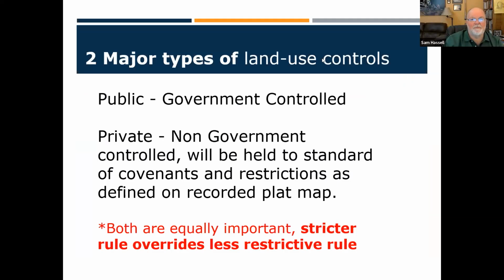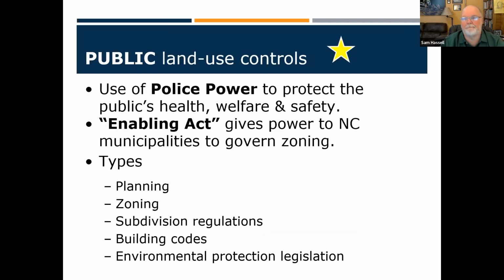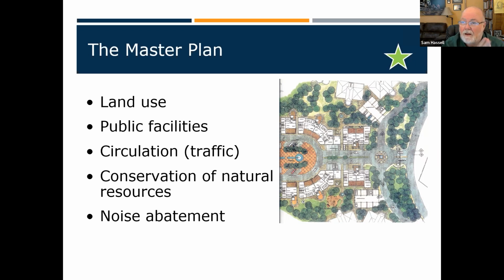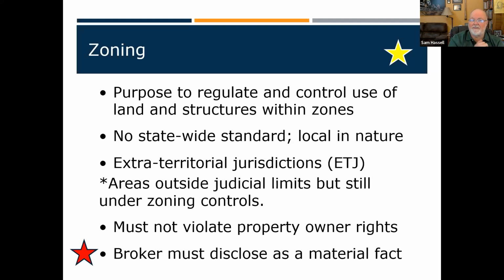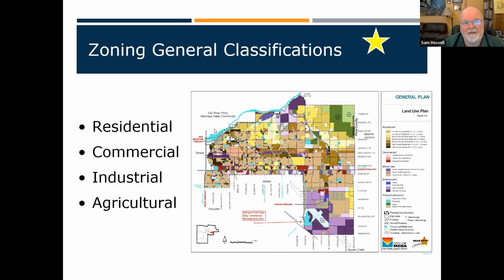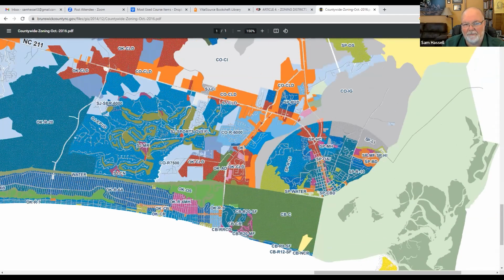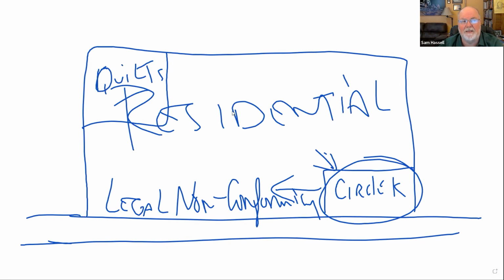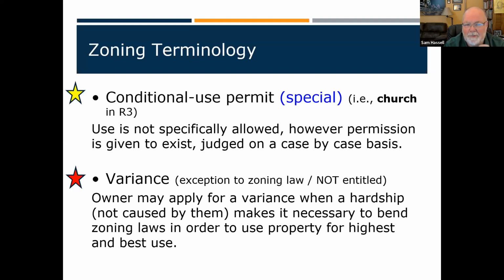Prelicense #20 | Public Land Use Controls | Real Estate Exam Prep for North Carolina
Do you need some help preparing for your class test or license exam?

0:00 Land Use Controls
2:20 Public vs Private
4:00 Public Land Use Controls
11:25 The Master Plan
15:05 Zoning
20:25 Zoning Classification
26:01 Legal Non-Conforming Use
30:00 Illegal Use
30:45 Conditional Use Permit
32:00 Variance
35:00 Outro